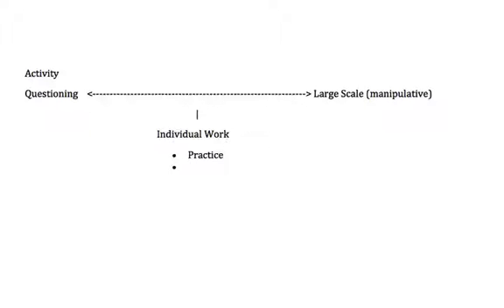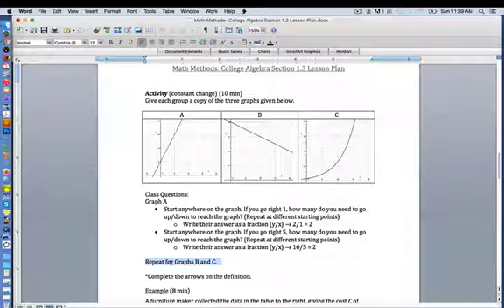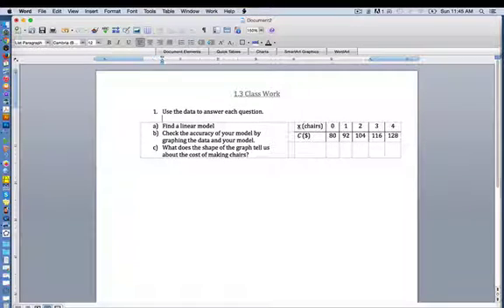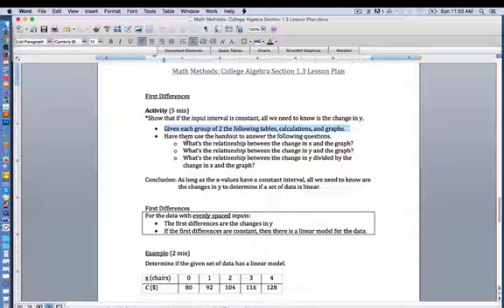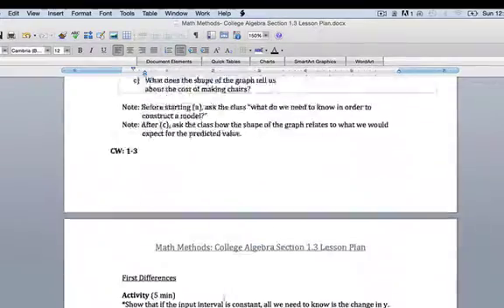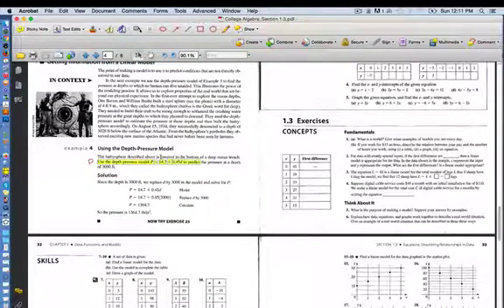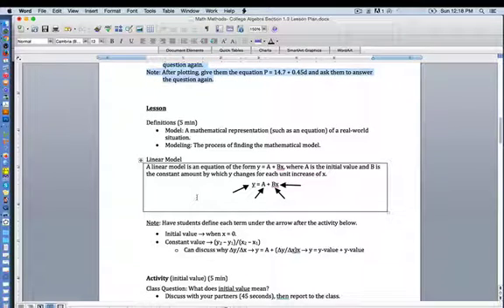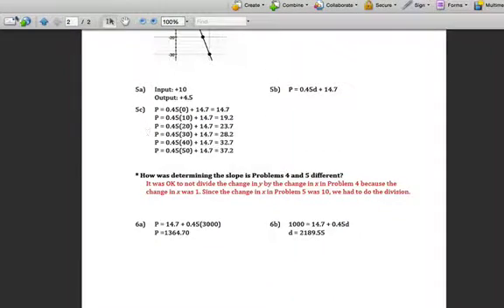1.3 Lesson Plan (Part 2)